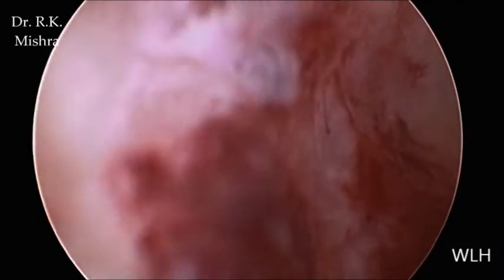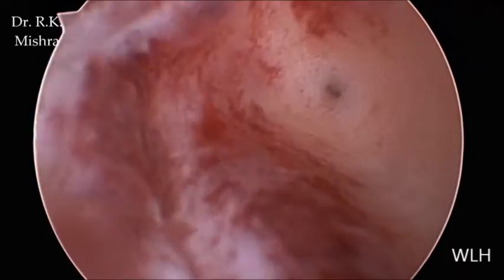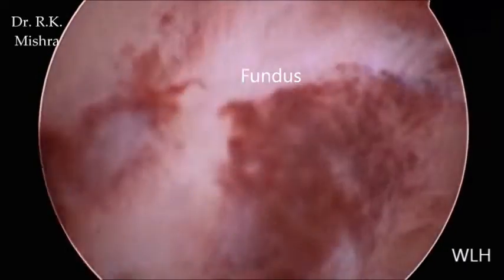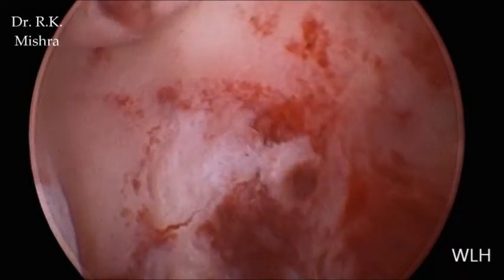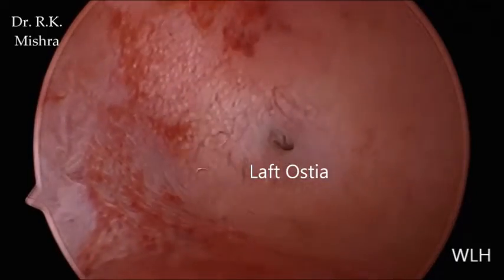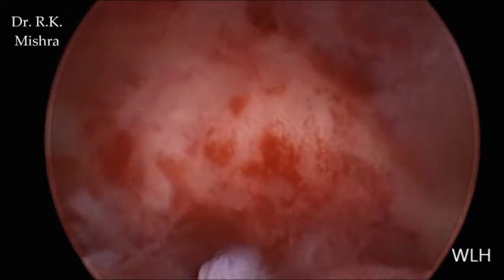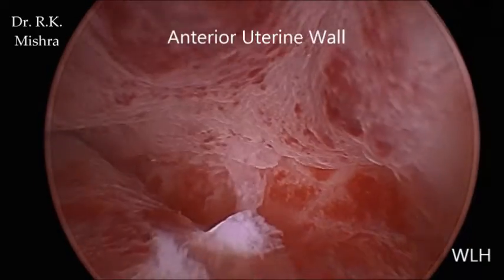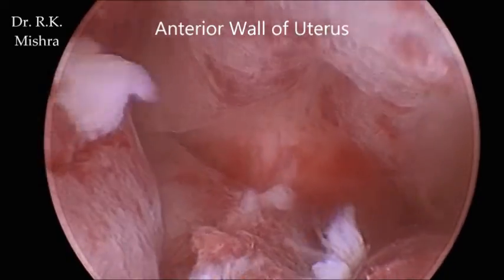Hysteroscopy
This video demonstrate Diagnostic hysteroscopy is used to diagnose problems of the uterus by Dr R K Mishra at World Laparoscopy Hospital. Diagnostic hysteroscopy is also used to confirm results of other tests, such as hysterosalpingography (HSG). HSG is an X-ray dye test used to check the uterus and fallopian tubes.